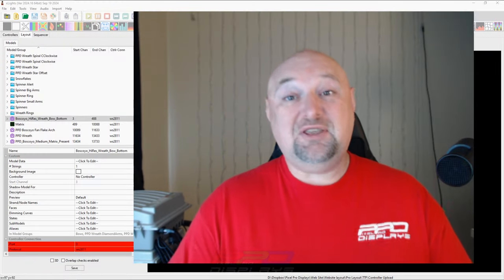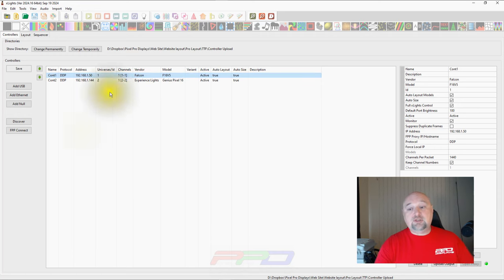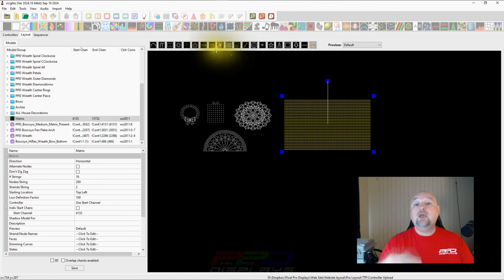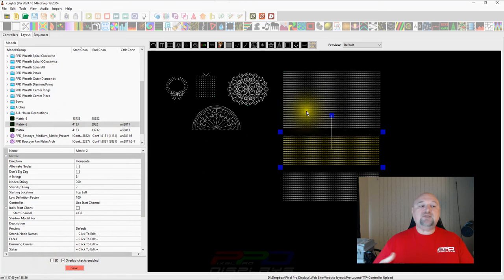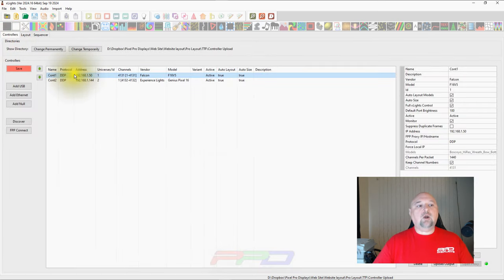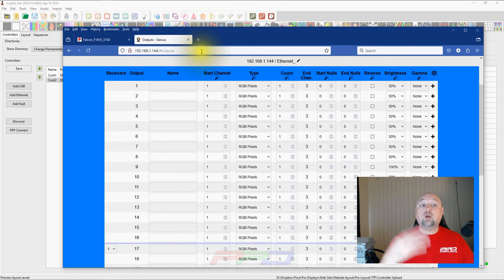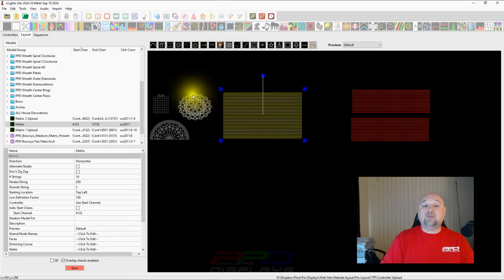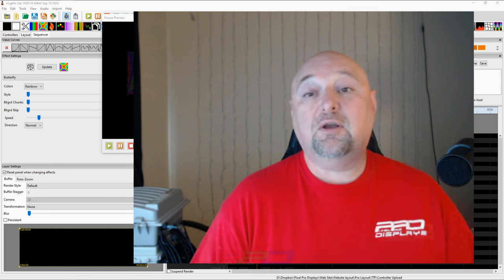Twinkle ✨ Tips Friday: Split Your Large Prop 🔌 Between Two Controllers!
🎬✨ This week on Twinkle Tips Friday, we’re diving into the fascinating world of splitting one large prop between two controllers in xLights! 🎉🔌 This technique allows for efficient configuration uploads to each respective controller, utilizing a Shadow Model. 🖥️⚡ Join us as we guide you through the steps to set this up, which you'll be able to use for both matrix and mega trees. 💡🌈 Don’t miss out on this essential tip for enhancing your xLights experience!